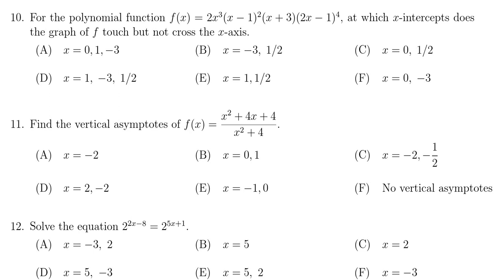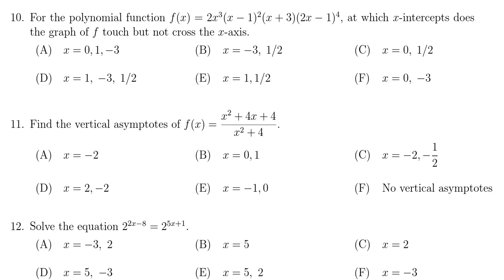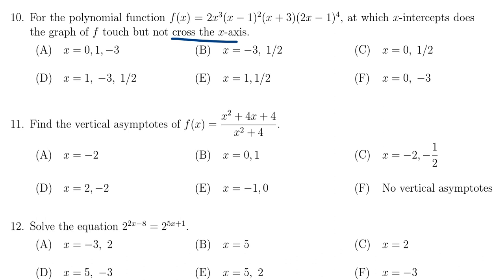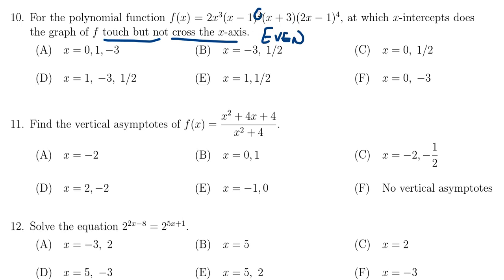Math 1050, Final Exam - Question 10